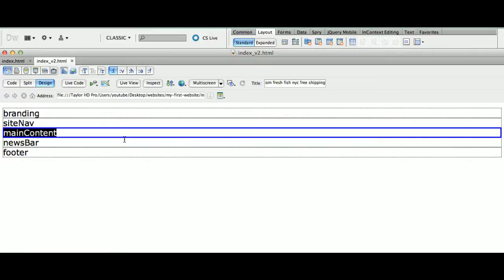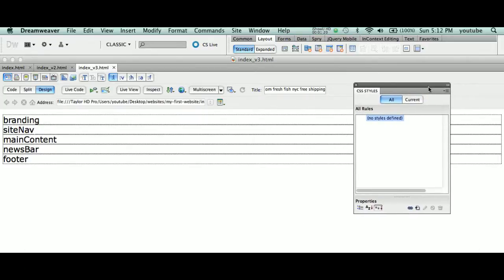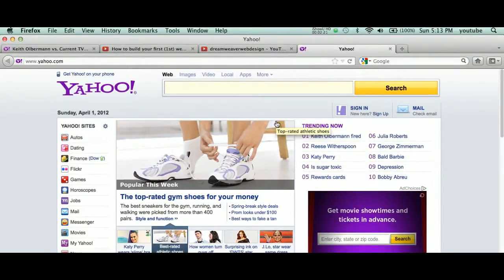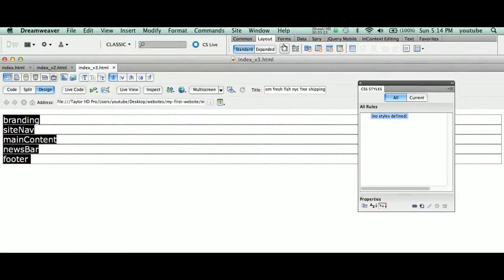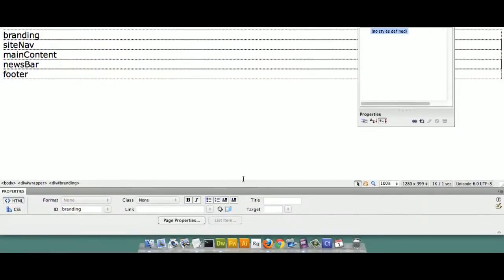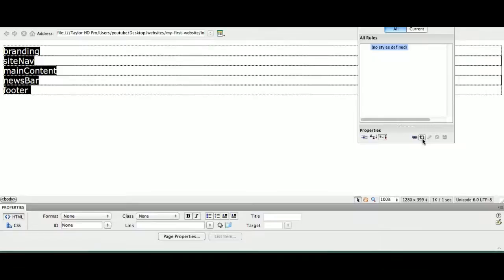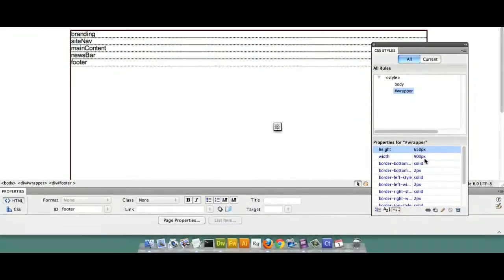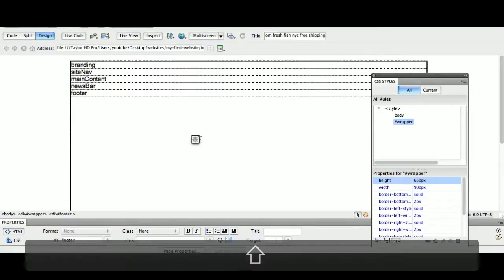Learn how to edit, design build your own first css3 webpage Adobe Dreamweaver CS5.5 wesite software